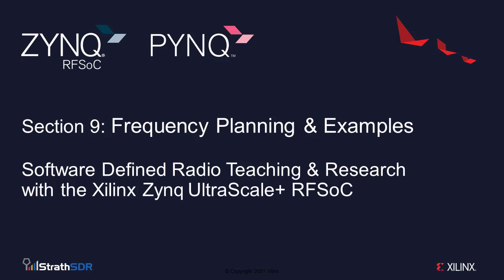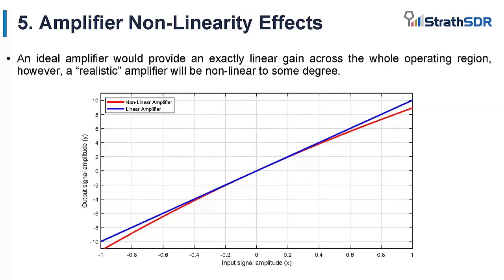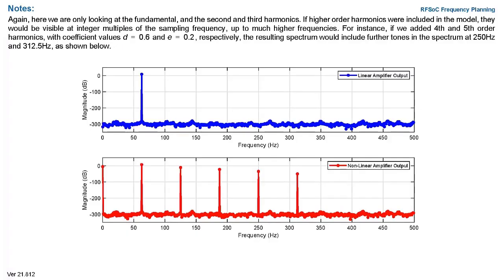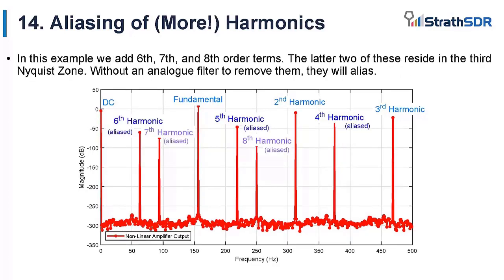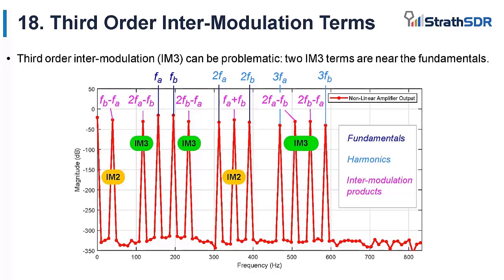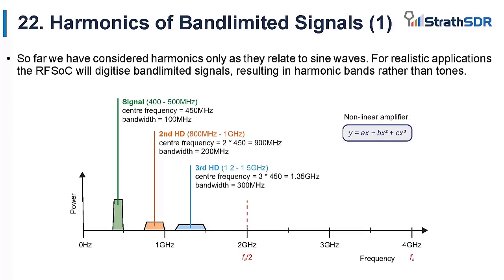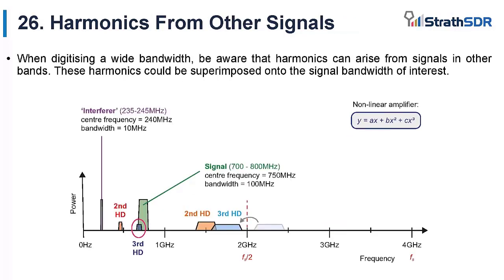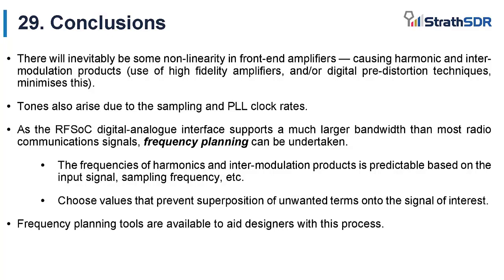SDR with the Zynq RFSoC; Section 9: Frequency Planning & Examples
Software Defined Radio Teaching & Research with the Xilinx Zynq Ultrascale+ RFSoC